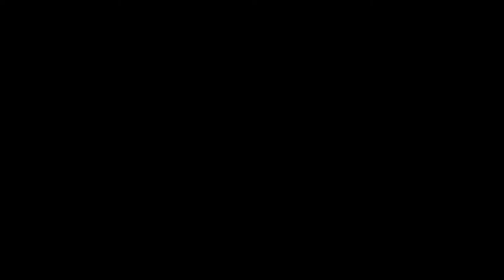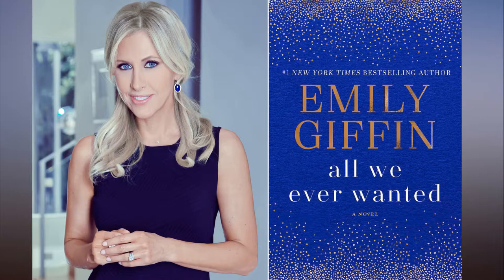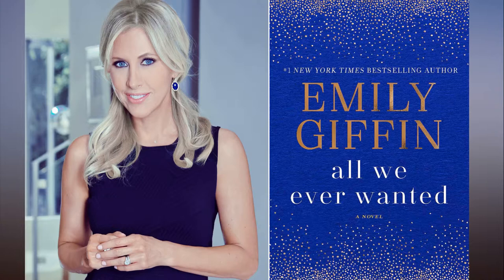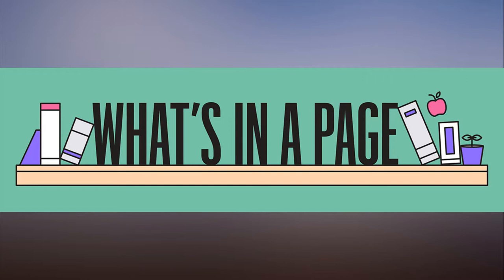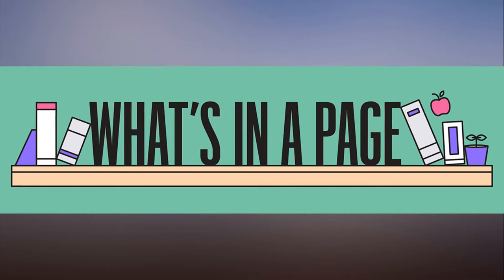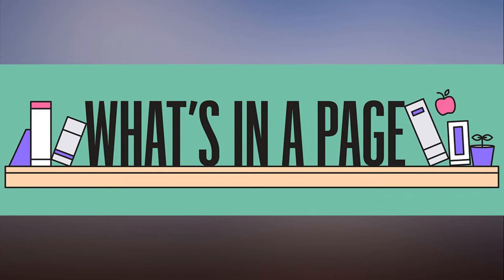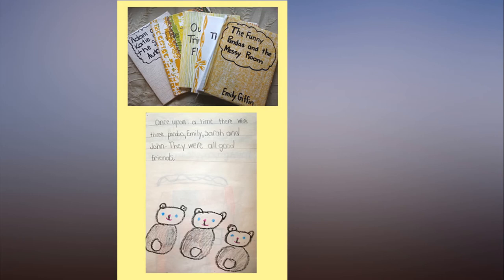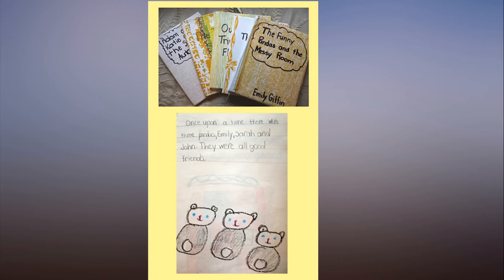Emily Giffin on her newest book 'All We Ever Wanted'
Emily Giffin on her newest book 'All We Ever Wanted'. Emily Giffin is the queen of the rom-com. She’s basically the Nancy Meyers of books. The best-selling author has become notorious for tear-jerking beach reads that captivate literal millions of readers, covering topics best friends falling for each other’s husbands — which became the popular flick Something Borrowed, of course.

But now, the prolific author is wading into altogether more serious territory. Her newest